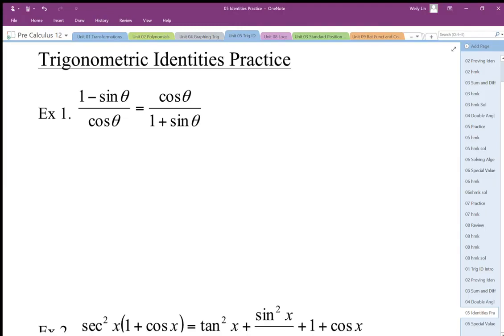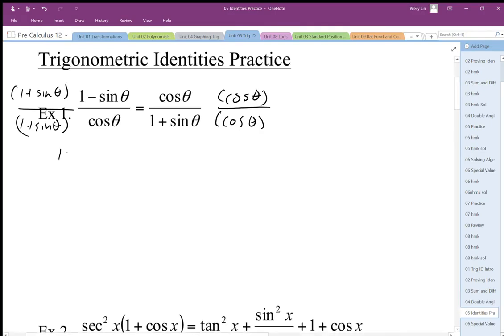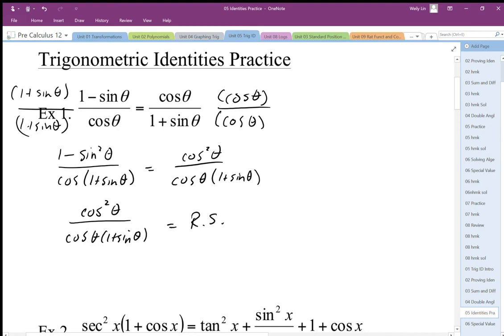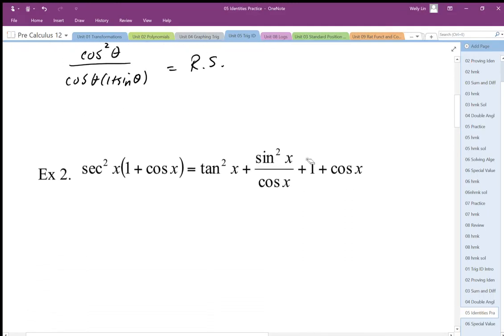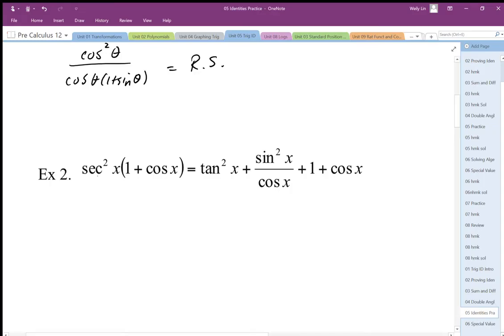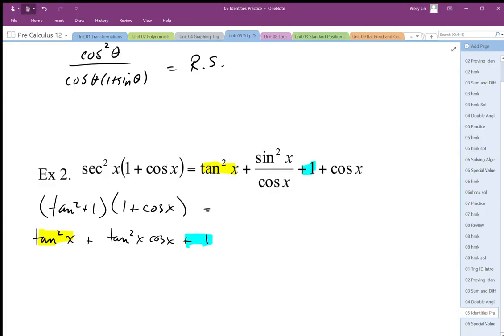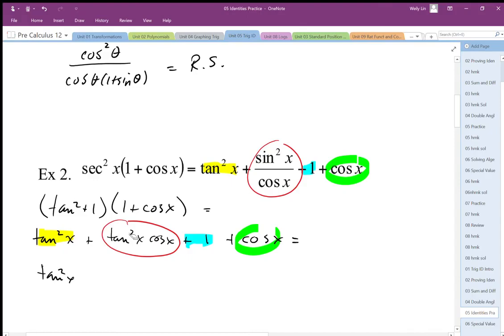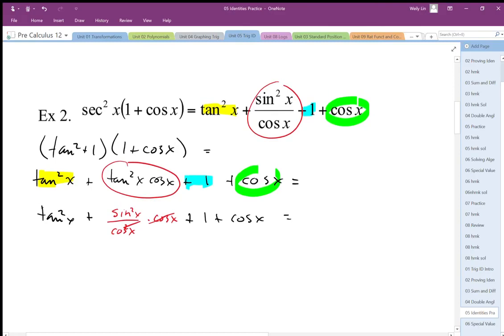05 Identities Practice Part1